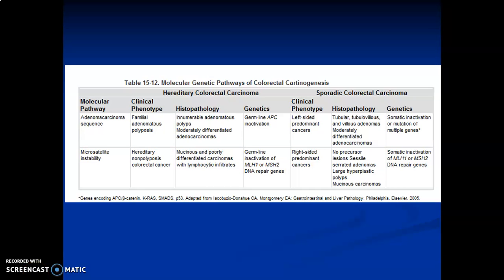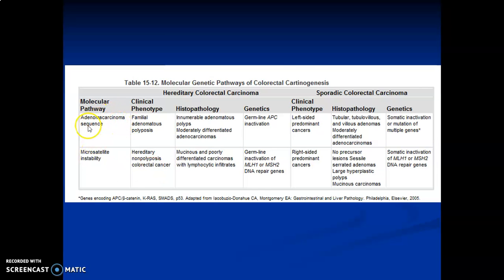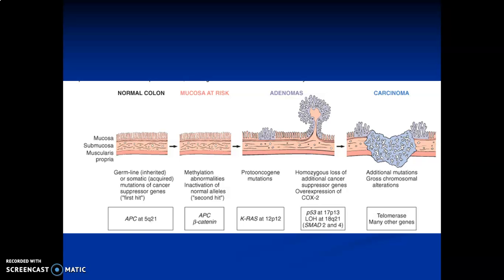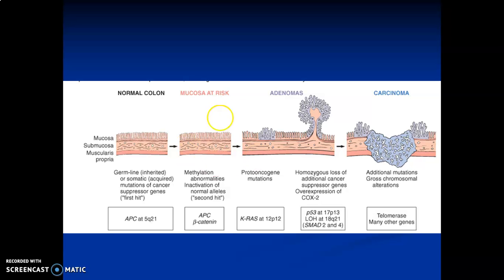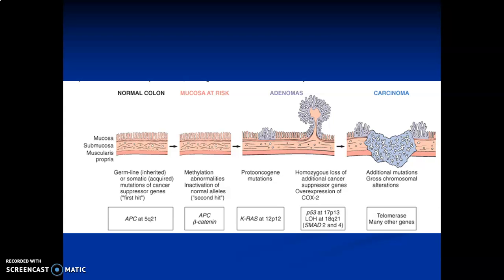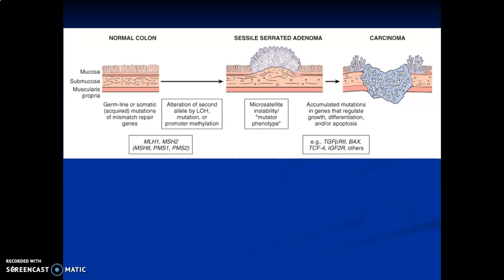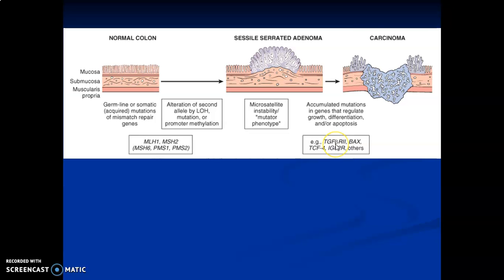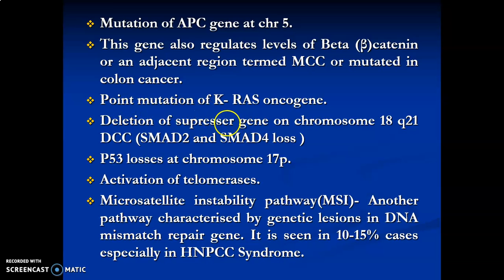Colorectal carcinoma 2